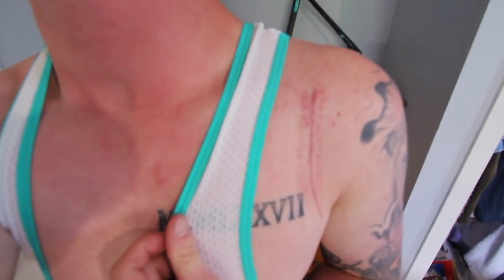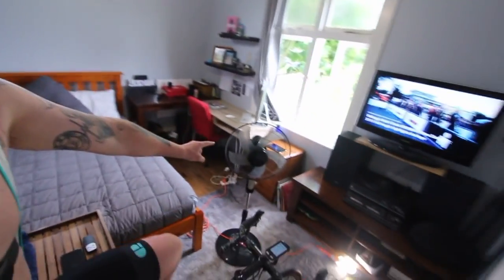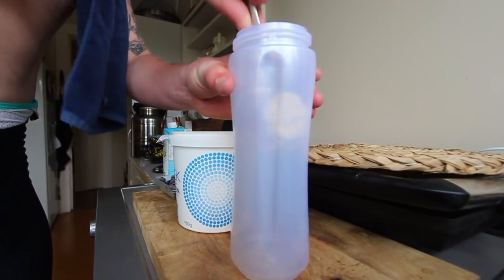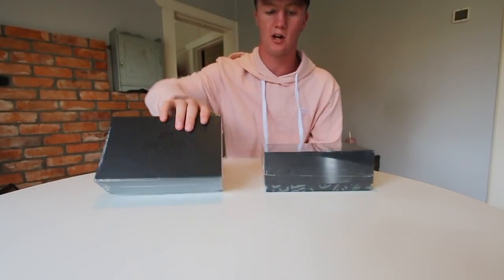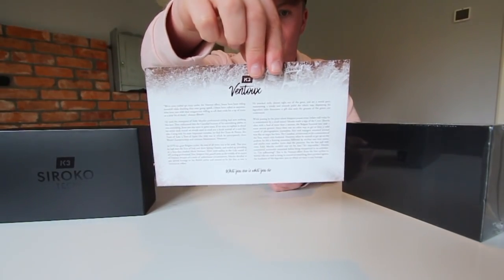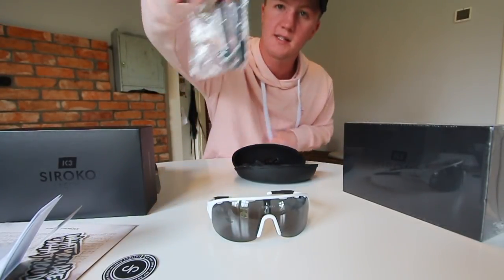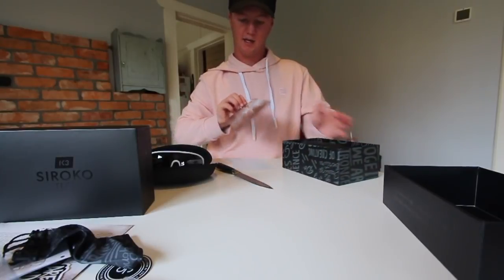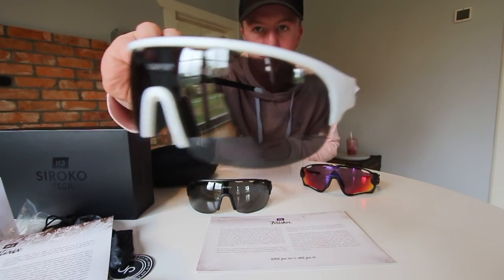THE NEW BEST CYCLING GLASSES!!!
CAMERA GEAR:
Canon 700d
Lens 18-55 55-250